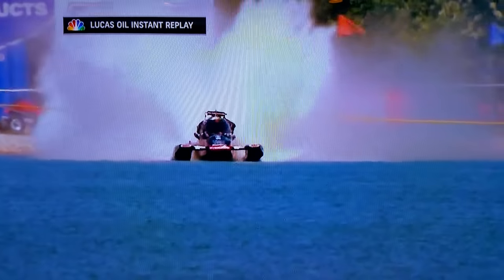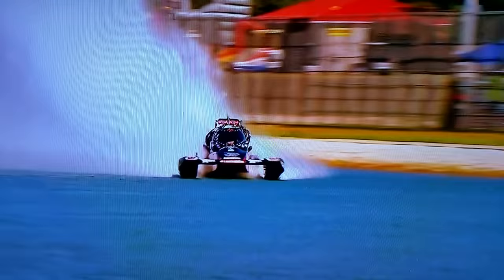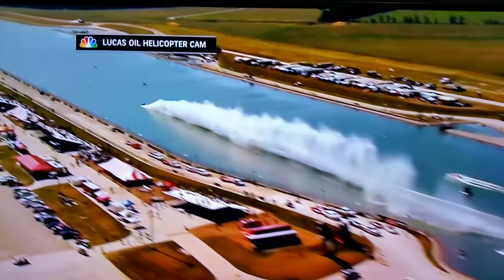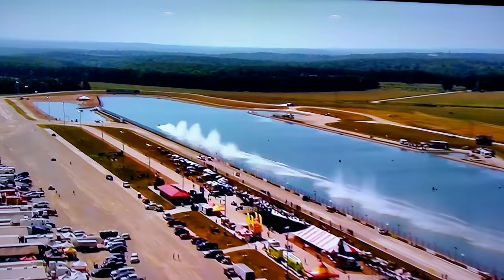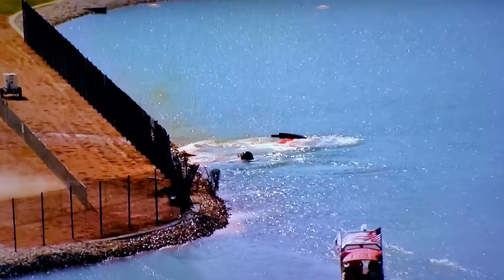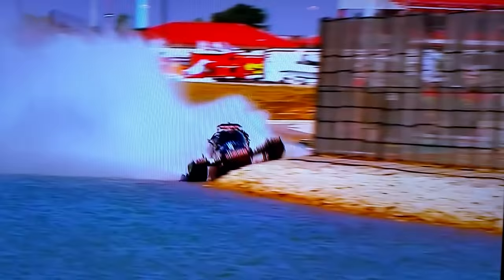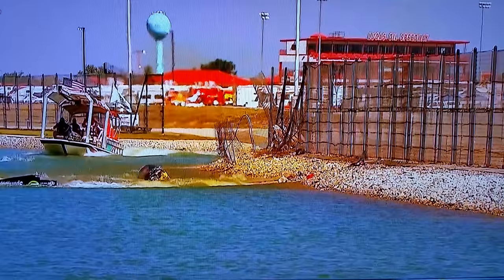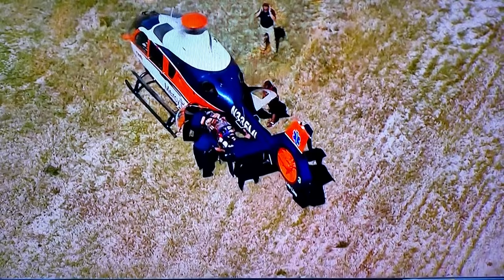Top fuel racing boat crash